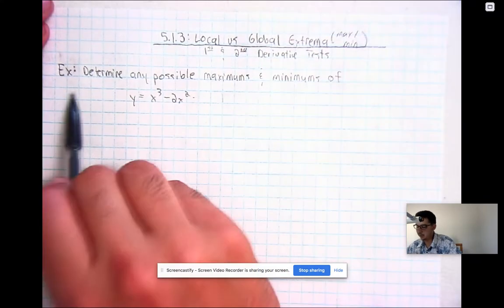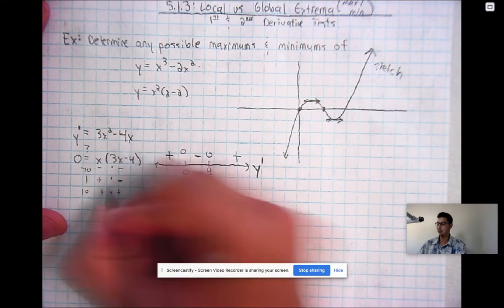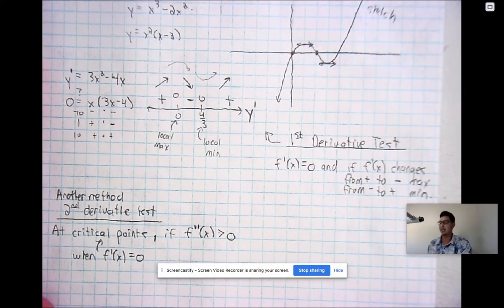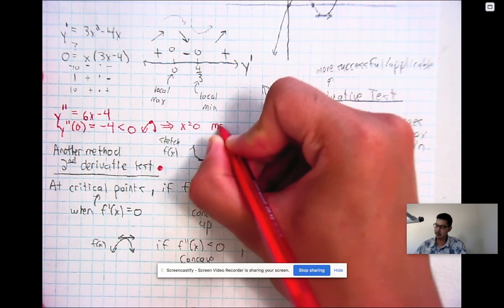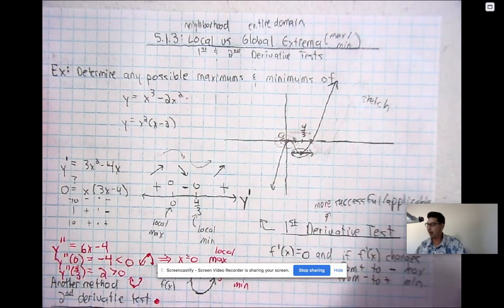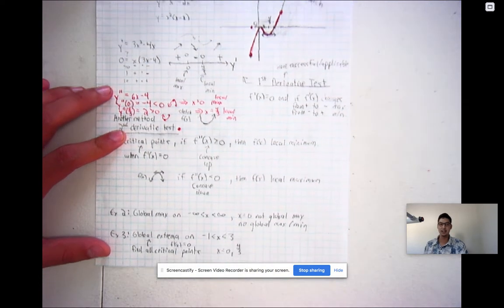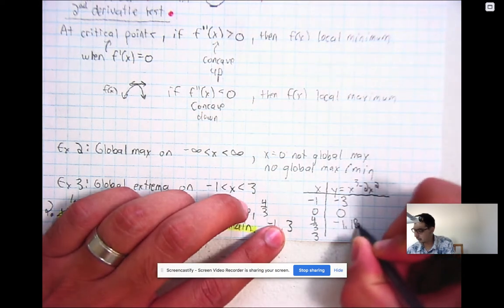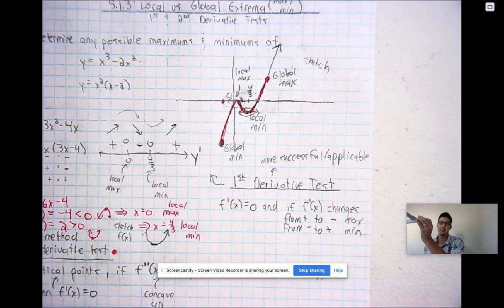5.1.3 and 5.1.4 Local vs Global Extrema / 1st and 2nd Derivative Test